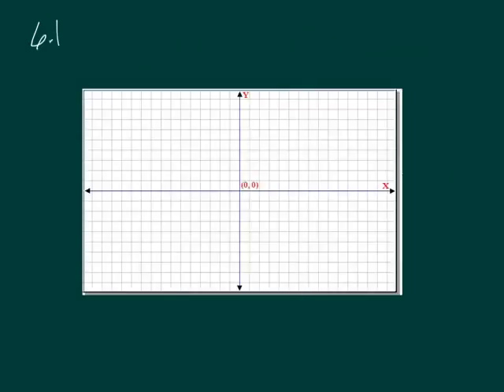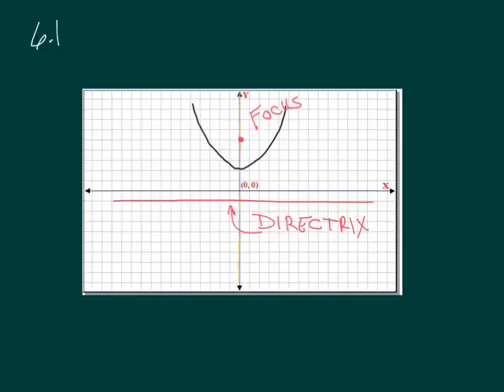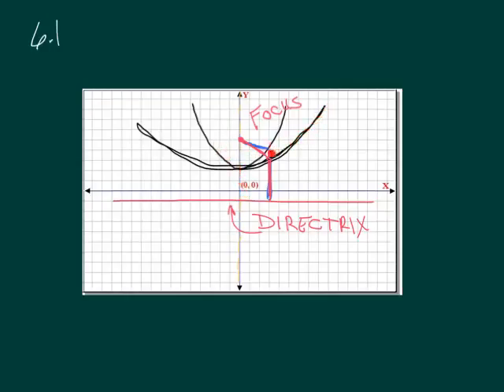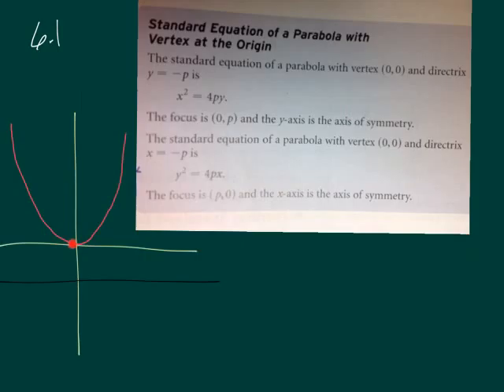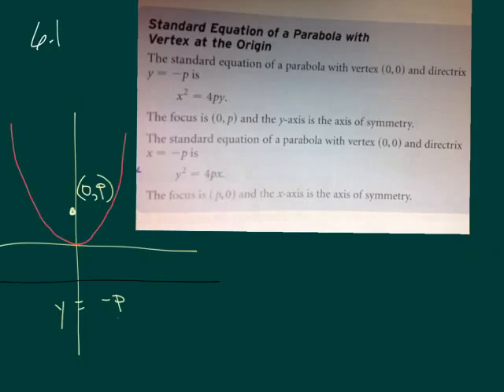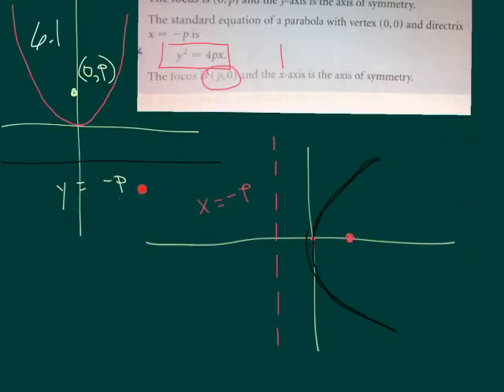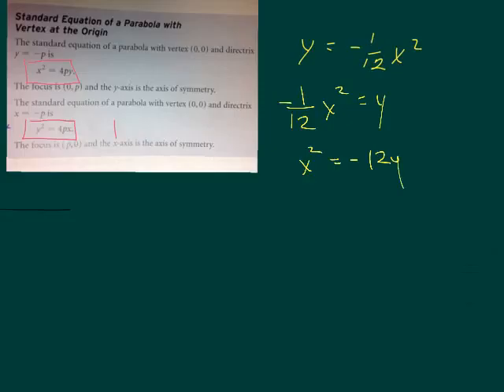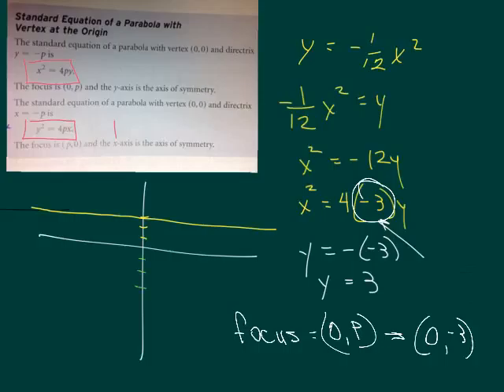6.1a; college algebra